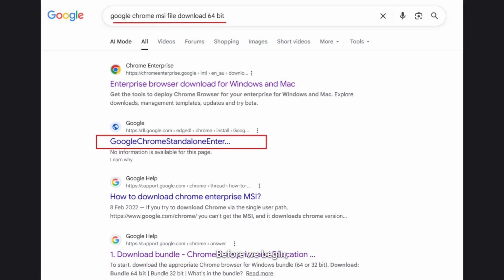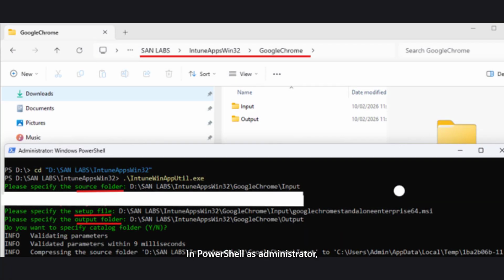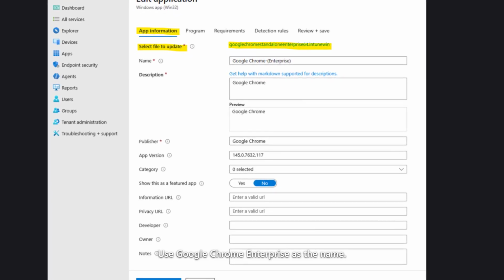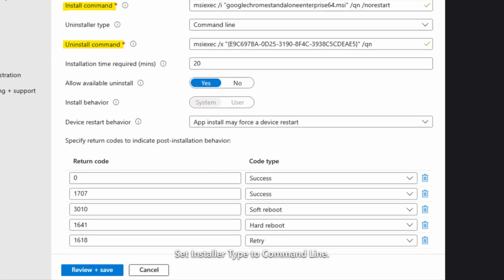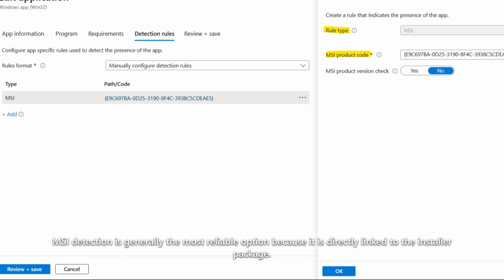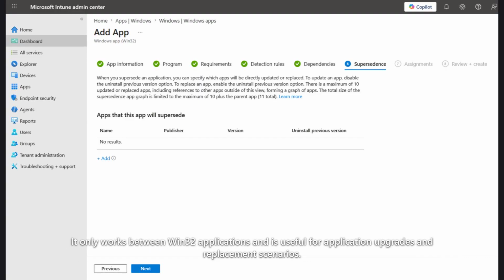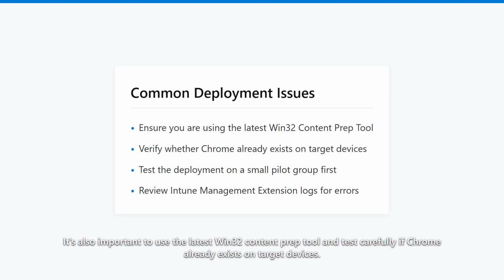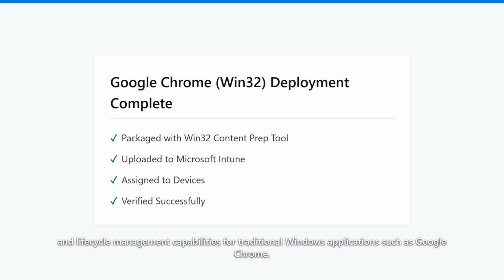Chrome Deployment Failed? Here's The Fix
Learn how to deploy Google Chrome as a Win32 application using Microsoft Intune.

In this step-by-step Microsoft Intune tutorial, we cover the complete deployment process including packaging the Chrome Enterprise MSI, creating the Win32 application, configuring install and uninstall commands, setting requirements, configuring detection rules, assigning the application, and verifying successful deployment.

Topics covered:

• Download Google Chrome Enterprise MSI
• Package Chrome using Microsoft Win32 Content Prep Tool
• Create a Windows app (Win32) in Microsoft Intune
• Configure install and uninstall commands
• Configure MSI Product Code detection
• Alternative file-based detection
• Configure assignments
• Device sync and deployment verification
• Intune application monitoring
• Common deployment considerations

This tutorial is suitable for:

• Endpoint Administrators
• Helpdesk Engineers
• MSP Engineers
• System Administrators
• MD-102 learners
• Modern Desktop Administrators

Tools used:

• Microsoft Intune
• Microsoft Win32 Content Prep Tool
• Google Chrome Enterprise MSI